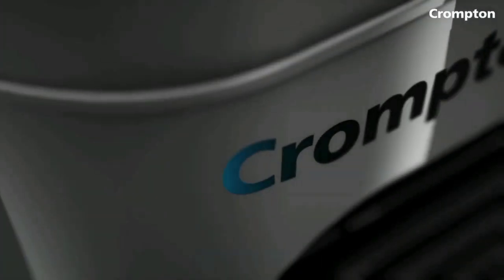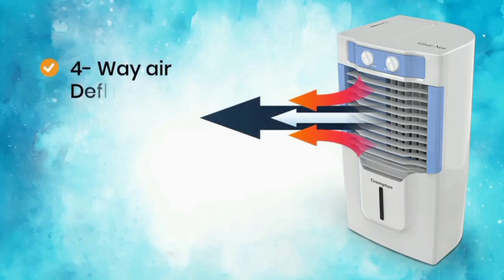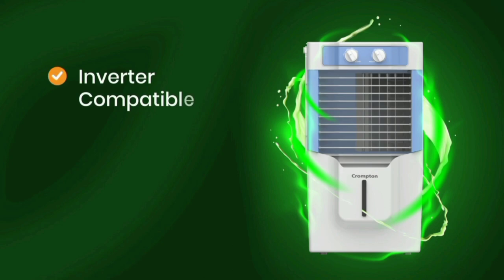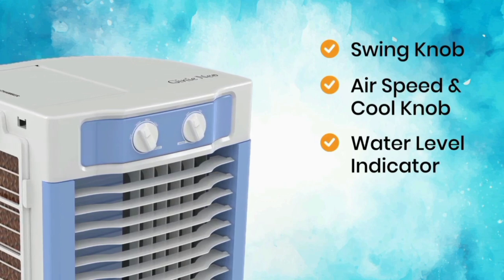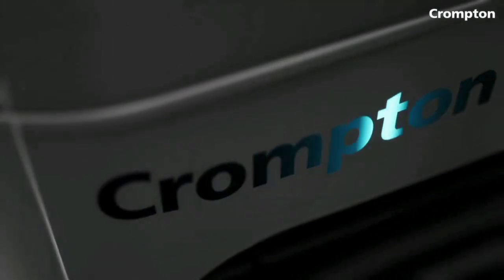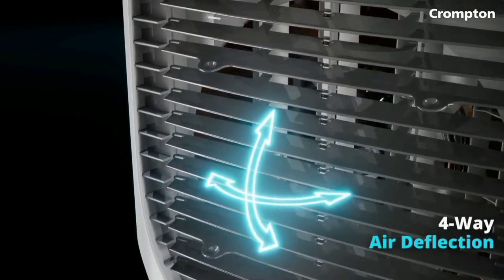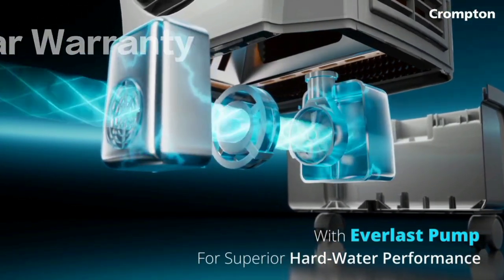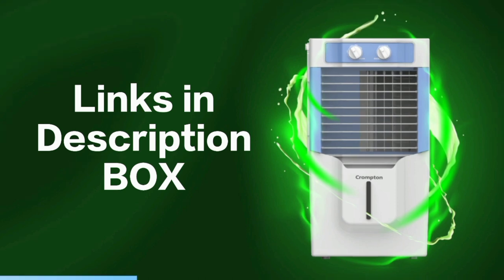Best air cooler under 3000 tamil 2023 in India | Crompton ginie neo air cooler review in tamil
in this video contains crompton ginie neo personal air cooler review in tamil

00:00 introduction
00:05 model name
00:07 upto 120 sq ft room size
00:10 all features explained - 4 way air deflection - motor overload protector - honeycomb cooling pads - ice chamber - everlast pump - it support normal and salt water - inverter compatible - dust filter for fresh air - anti mosquito protection - auto swing - control and panel -  water level indicator
02:00 1 year warranty and good services in india
02:02 price